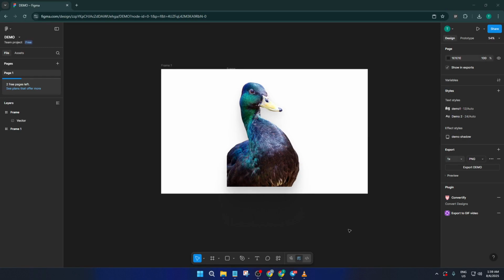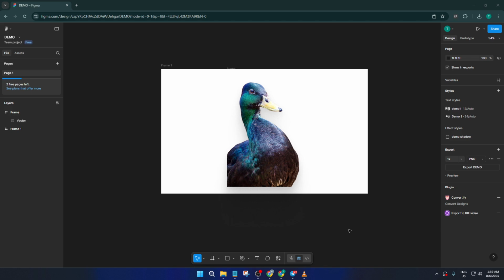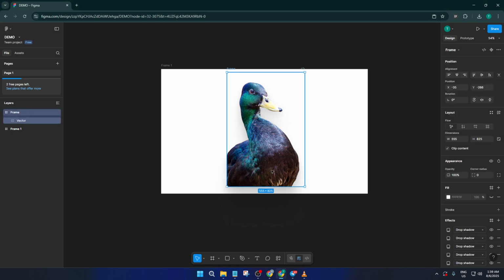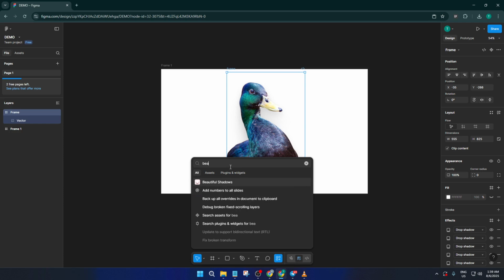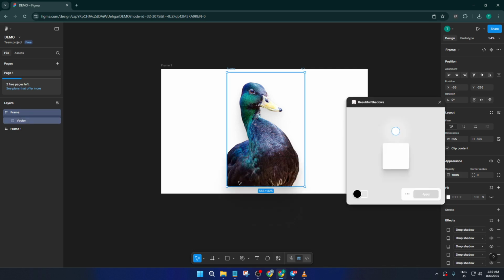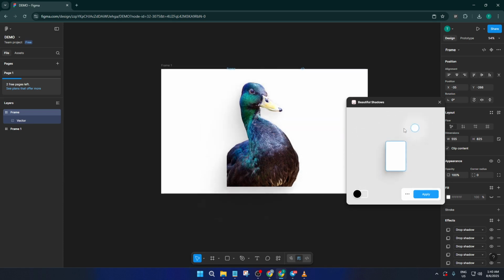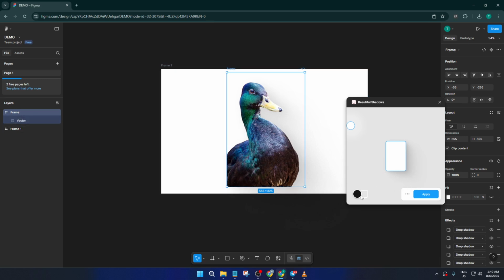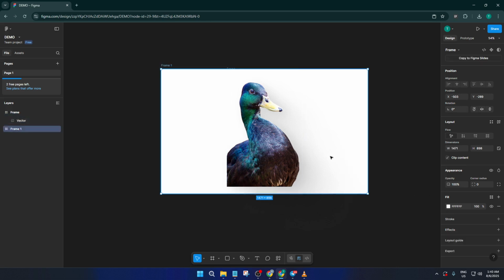How To Use Beautiful Shadows Plugin using Figma in 3 minutes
Learn how to use Beautiful Shadows Plugin using Figma with a clear, beginner-friendly walkthrough. This tutorial explains the essential tools, settings, and steps you need to complete the process efficiently while keeping your Figma workflow organized.